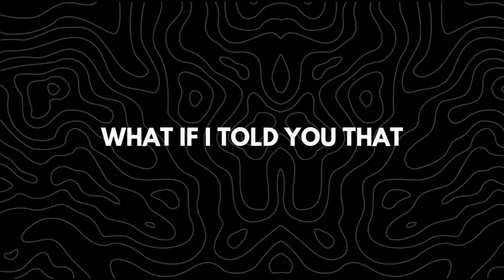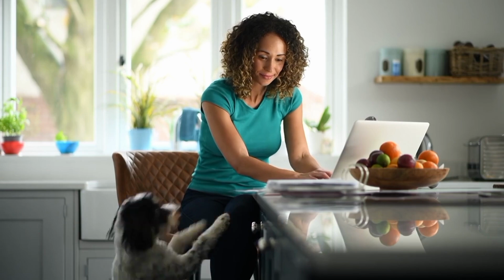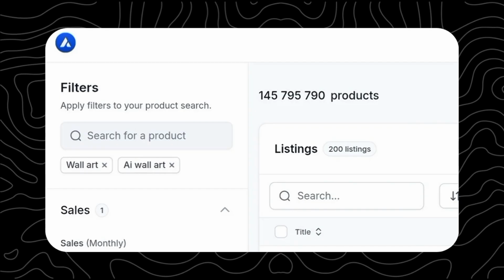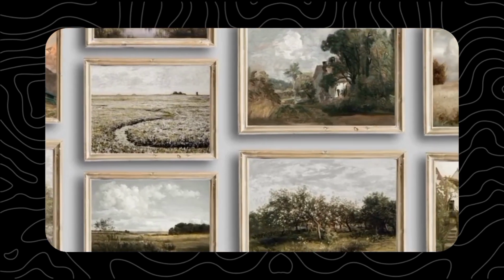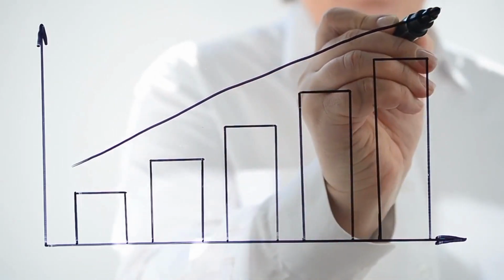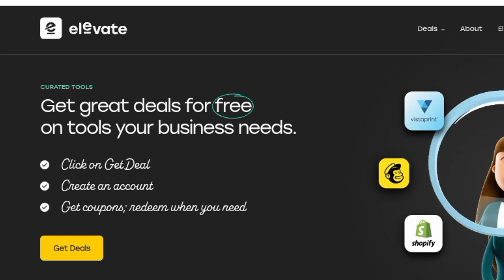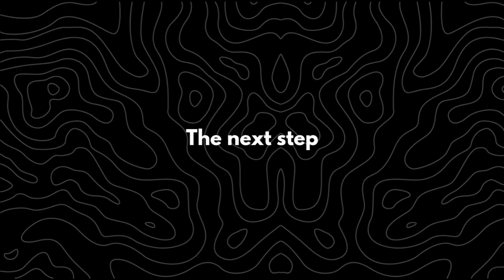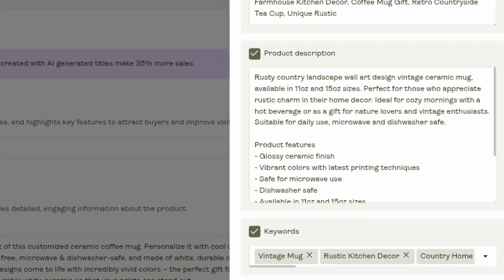New Seller!! | $90k In 10 Months | AI Digital Product for Passive Income | Print On Demand Idea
New Etsy Seller | $90k In 10 Months | AI  Digital Product for passive income | Print on demand Idea

Can a single AI prompt create a digital product worth over $70,000? Sounds crazy, right? In this video, I show you real proof of a store generating massive income from a simple design — and how you can do the same using free AI tools and Printify.

Gain access to this here🔓👇
100 Prompts for country landscape oil painting and More

What you'll learn in this video:

How to find top-selling digital and physical products using tools like Alura

How to generate stunning AI wall art designs using Kittl AI

How to upscale images to 16K resolution using Let’s Enhance for print quality

How to sell with Printify print-on-demand and integrate with Shopify, Etsy, or Squarespace

How to use Printify AI to generate optimized product titles, descriptions, and tags

Why choosing a .store domain can boost your Google ranking and sales

How to promote your products on Pinterest and drive free traffic to your store

Whether you're brand new to online business or looking to scale your current store, this step-by-step guide will help you launch a profitable AI-powered print-on-demand business — all from home, with no inventory or upfront investment.

Timestamps: 0:00 – Can 1 AI prompt make $70K?
0:32 – Digital vs Physical products
1:40 – Print-on-demand explained
2:30 – Why Printify is the best POD platform
3:15 – Using AI to generate top product listings
4:10 – Choosing your niche & researching with Alura
5:20 – Creating AI wall art designs with Kittl
6:30 – Upscaling to 16K with Let’s Enhance
7:05 – Connecting Printify to your store
7:40 – Setting product sizes, prices & descriptions
8:30 – Promoting your products on Pinterest
9:10 – Final thoughts & next steps